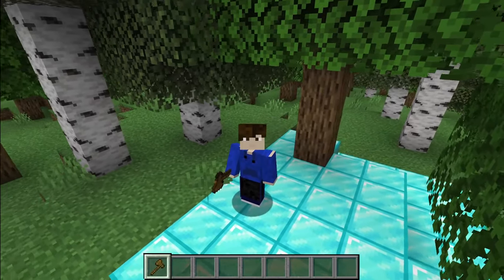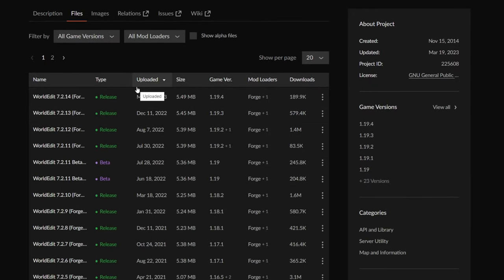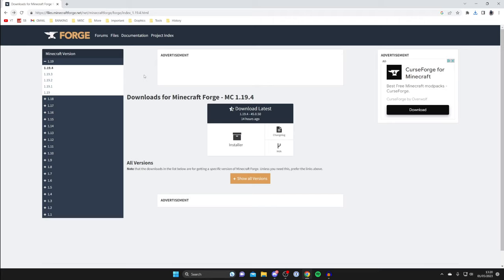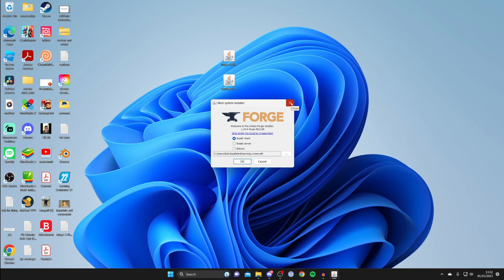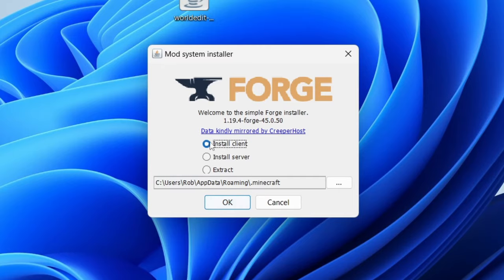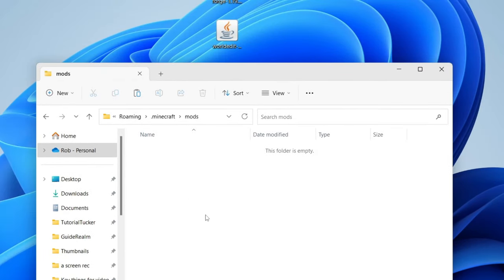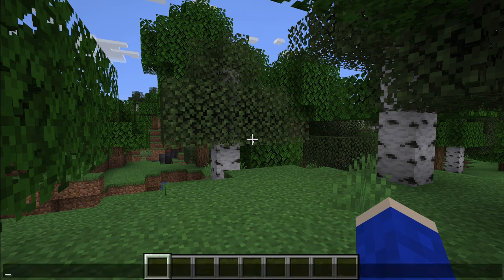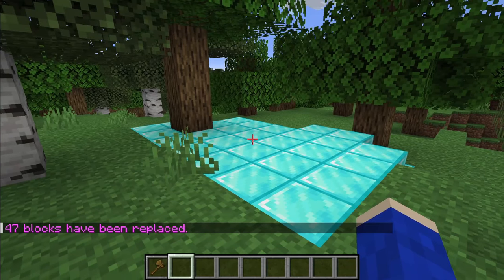How To Install World Edit In Minecraft - Full Guide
I show you how to get world edit in minecraft and how to install world edit in minecraft in this video.

GuideRealm